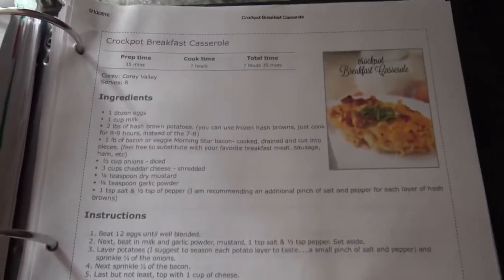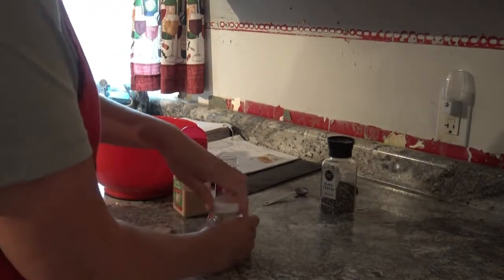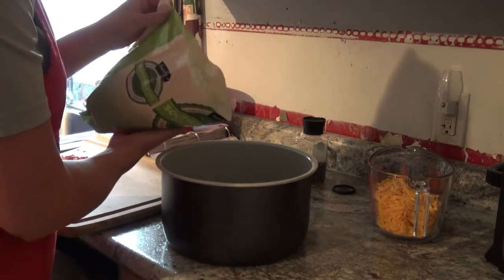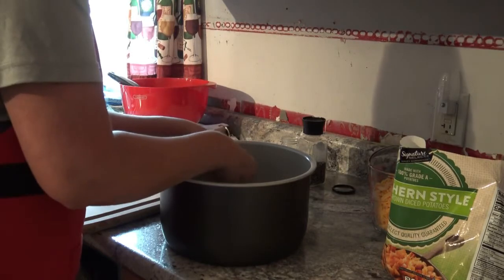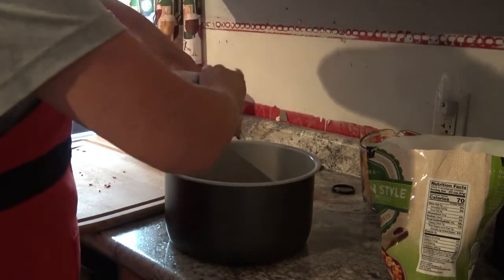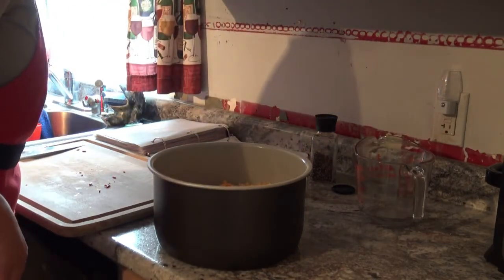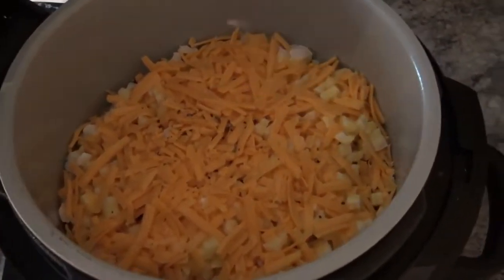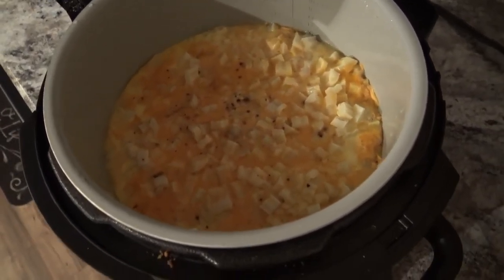Ninja Foodi Slow Cooker Recipe | Breakfast Casserole | Make Breakfast Casserole The Night Before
This is our favorite ninja foodi slow cooker egg casserole recipe so let us show you how to make breakfast casserole the night before so it is hot n ready first thing in the morning...